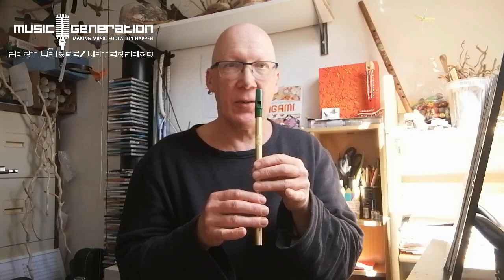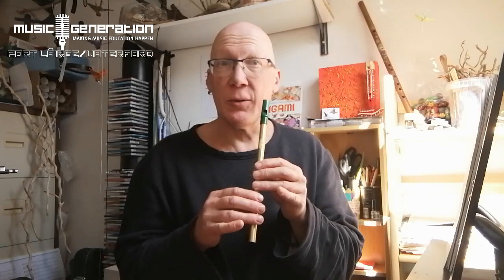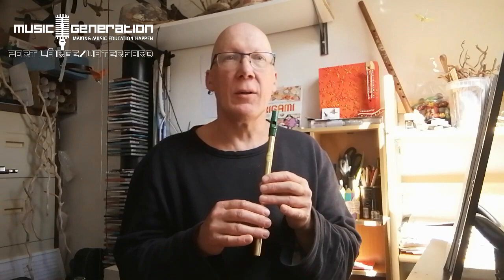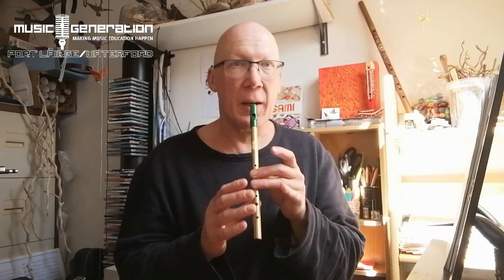Whistle Tune: Siobhán NíDhuibhir with Liam Kavanagh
Music Generation Waterford is a new performance music education programme for children and young people aged 0 to 18 years in Waterford City and County.

Follow us in Instagram:
music generation waterford